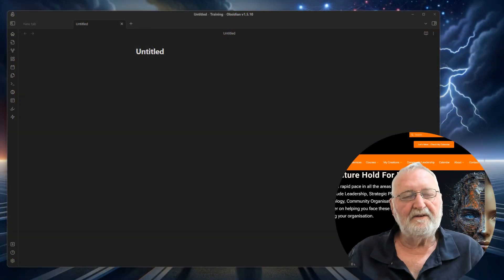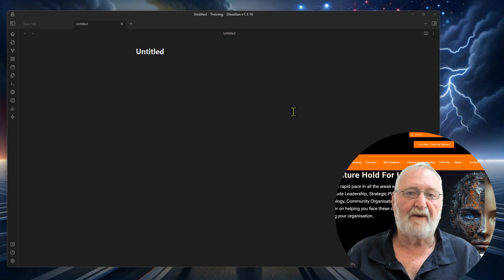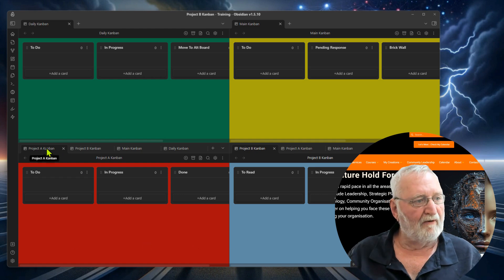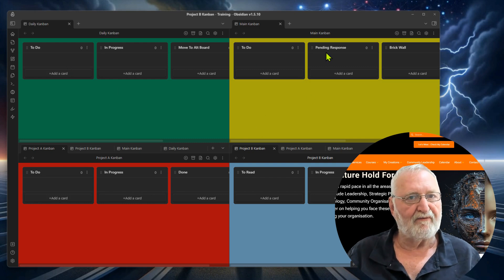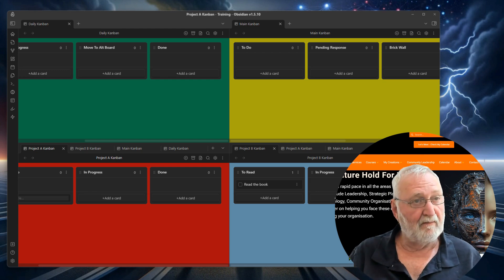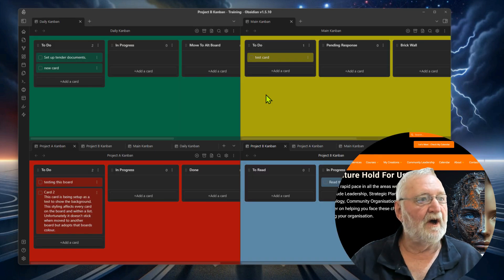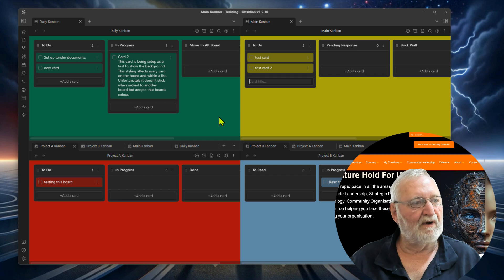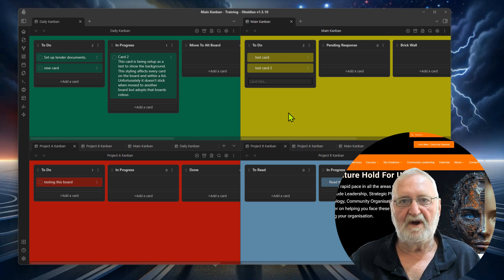Improved Workflows for Mulitiple Kanban Boards in Obsidian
This video covers advanced strategies for managing multiple Kanban boards within Obsidian to enhance productivity and task management. I discuss the evolution of my use of Kanban boards from simple task tracking to employing colored backgrounds for focused matrix viewing. Techniques for efficiently navigating and organizing tasks across several boards (up to 20 or more) using a singular workspace, hotkeys, and a matrix setup are elaborated on.

The video reveals how to drag tasks between a daily Kanban board and a main task board, and discusses attempts to maintain color coding of tasks across different boards to indicate origin, using CSS and potential plugins. I conclude by sharing my personal experience with productivity and organization, inviting viewers to adapt the system to their preferences and explore further expert advice on using Kanban boards within Agile frameworks.

00:00 Introduction to Kanban Boards in Obsidian
00:48 Setting Up Your Workspace
01:58 Managing Tasks with Kanban Boards
02:43 Moving Between Boards and Workspaces
03:12 Color Coding Your Kanban Boards
04:26 Closing Thoughts and Future Explorations